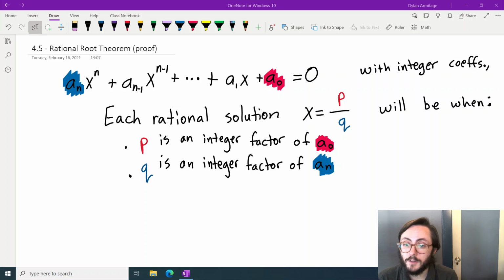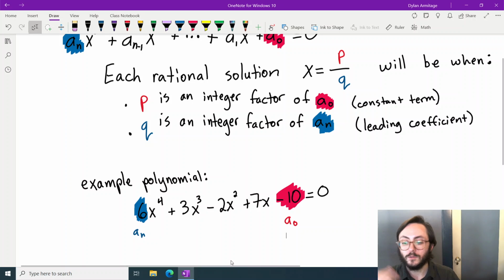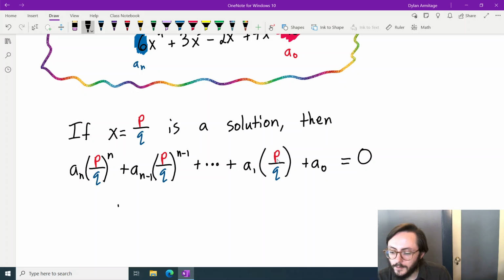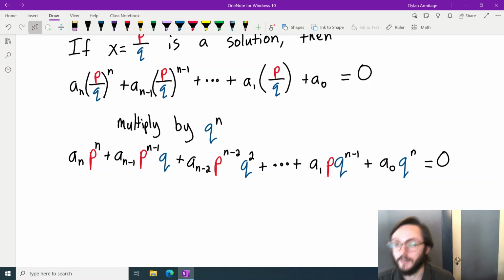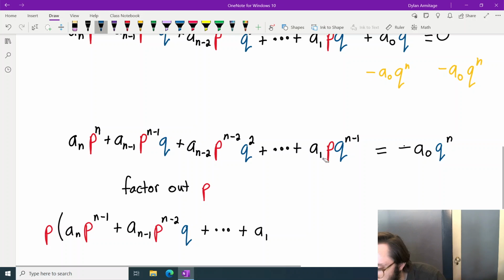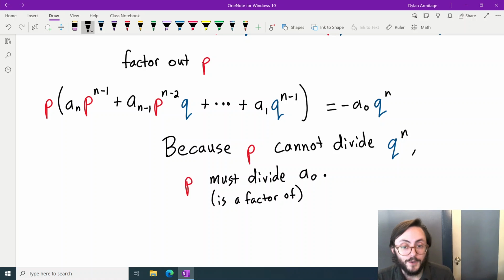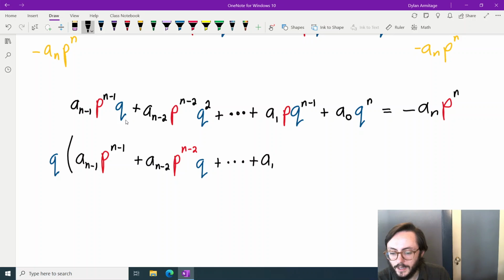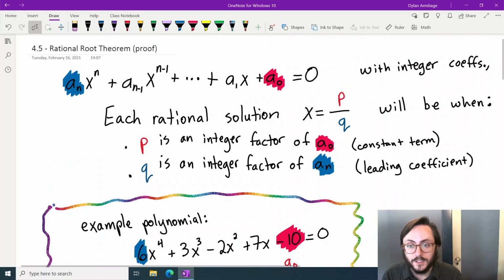Alg2 - Ch4.5 - Rational Root Theorem (proof)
Why does the Rational Root Theorem work? Why do we care about the factors of the constant term and the leading coefficient?